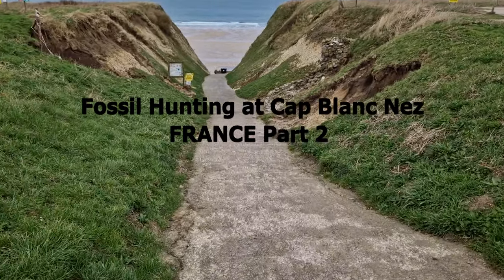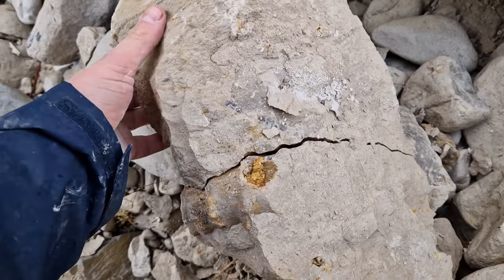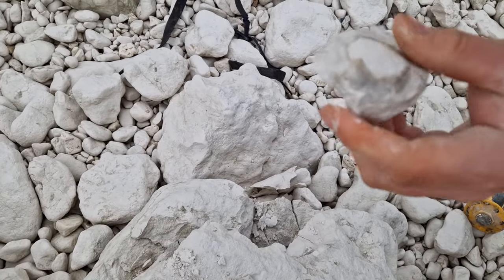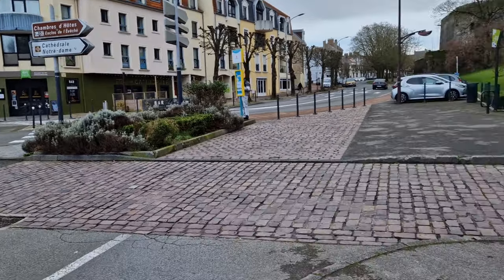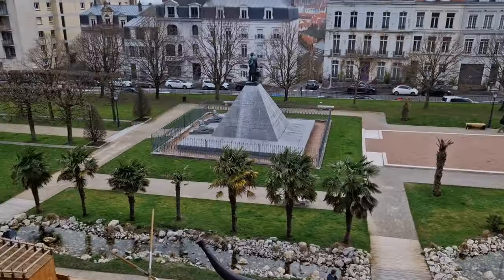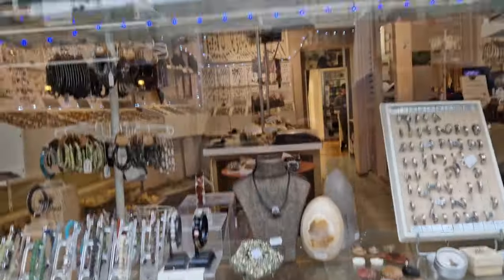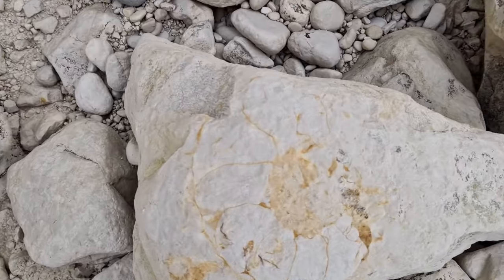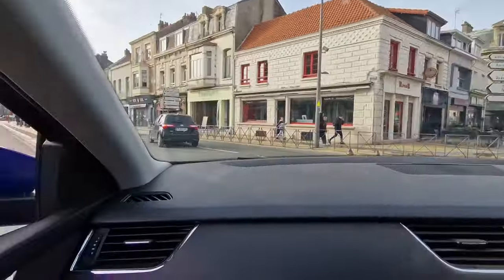Fossiliferous fossilhunting at capblancnez France for cretaceous chalk ammonite fossils Part 2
Join Fossiliferous as we look for fossils in the chalk at Cap Blanc Nez, the home of some giant cretaceous ammonites
A big thanks to Jonas, Diego and Martin who joined us on the third day of this trip and who provided us with loads of tips of what to look for. You can check out their amazing finds on instagram